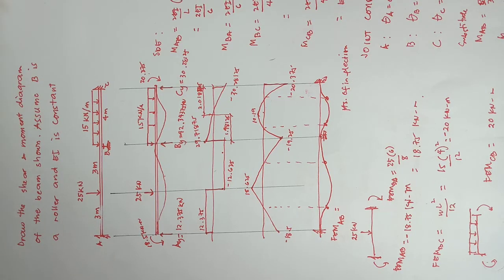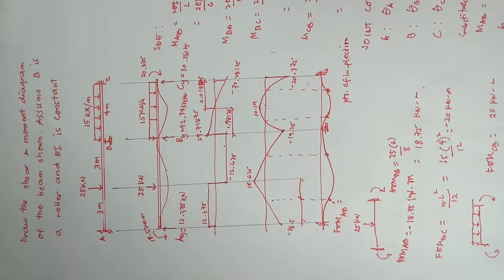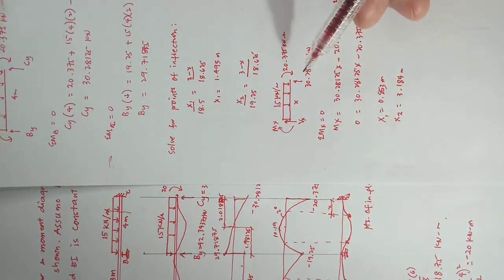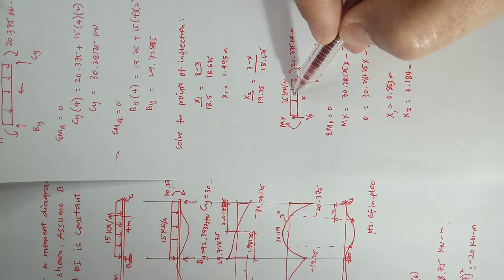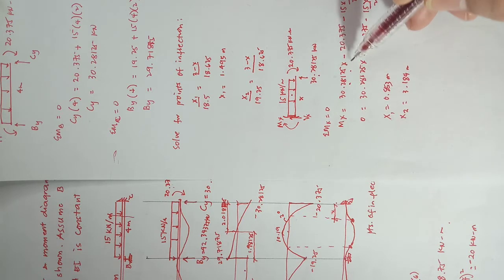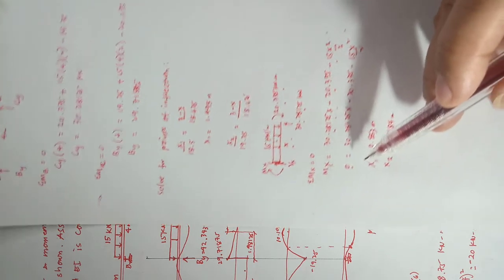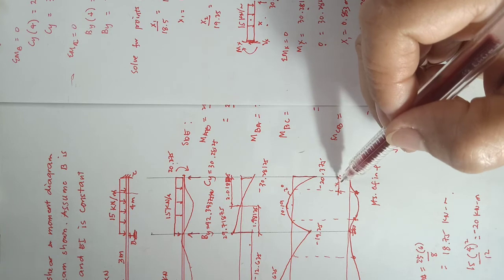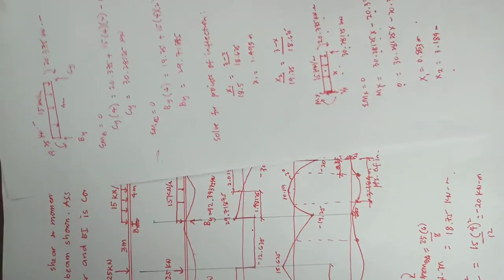SDE in Beams Sample Comp Part4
This video is a sample computation in the application of the slope deflection equation in the analysis of statically indeterminate beams.